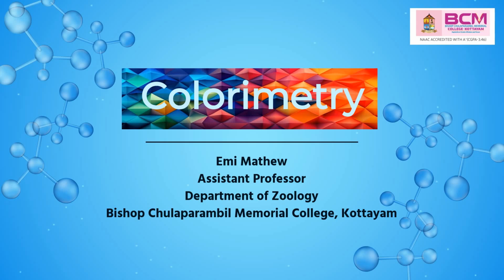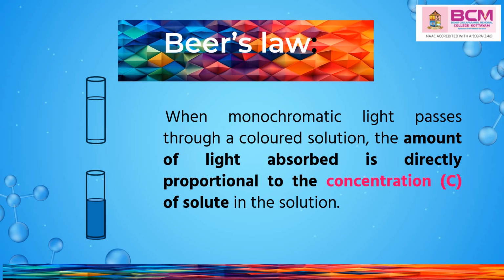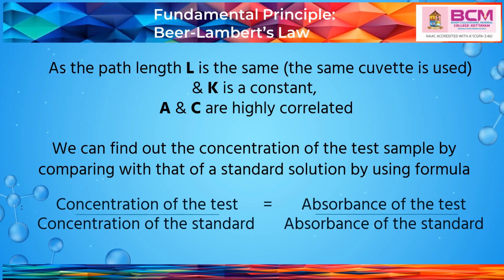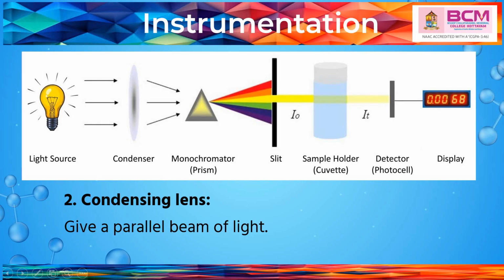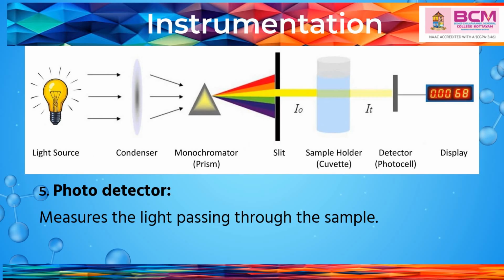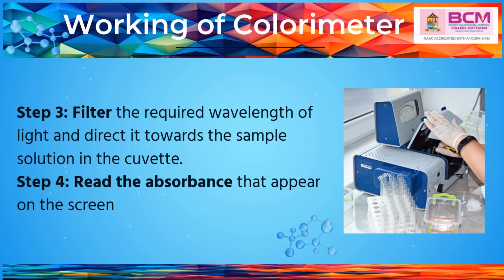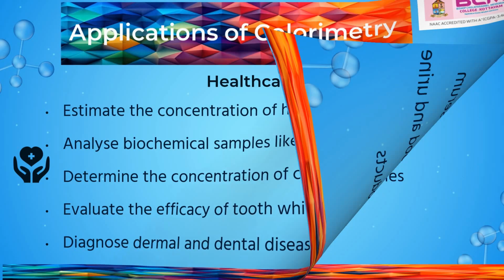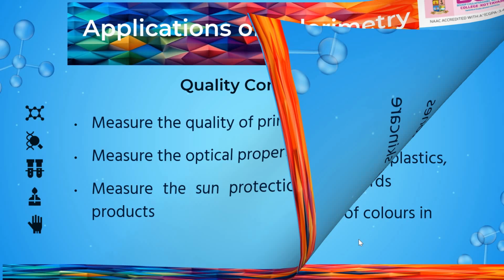Colorimetry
Principle, working, and applications of colorimetry